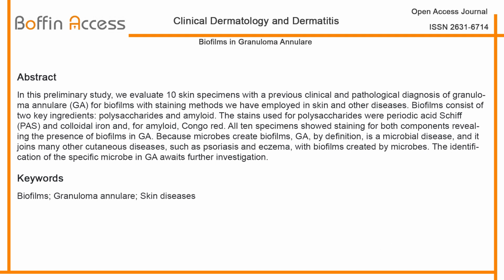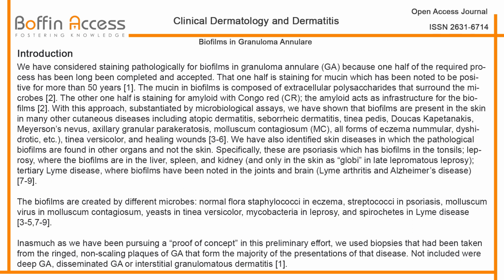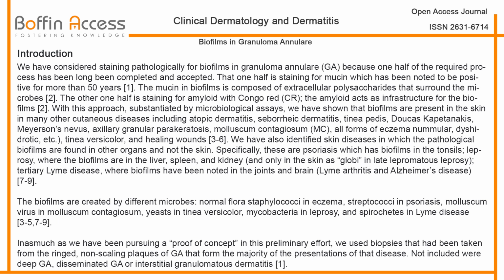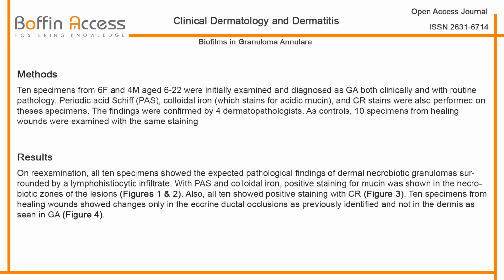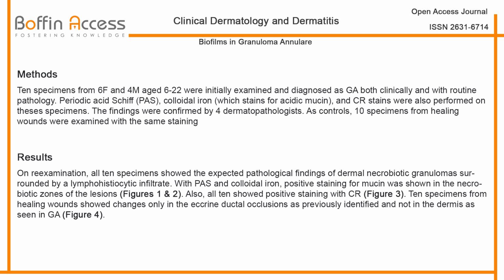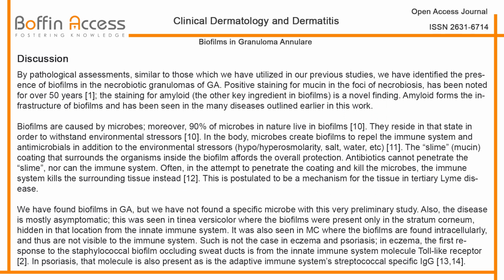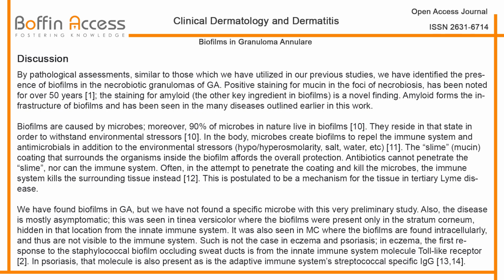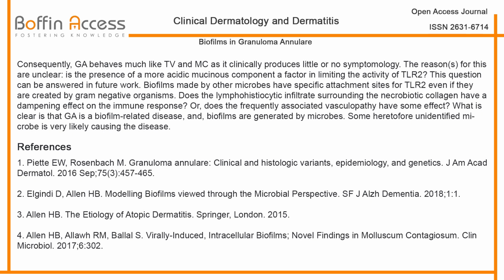Clinical Dermatology and Dermatitis | Biofilms in Granuloma Annulare | Boffin Access Limited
In this preliminary study, we evaluate 10 skin specimens with a previous clinical and pathological diagnosis of granuloma annulare (GA) for biofilms with staining methods we have employed in skin and other diseases. Biofilms consist of two key ingredients: polysaccharides and amyloid. The stains used for polysaccharides were periodic acid Schiff (PAS) and colloidal iron and, for amyloid, Congo red. All ten specimens showed staining for both components revealing the presence of biofilms in GA. Because microbes create biofilms, GA, by definition, is a microbial disease, and it joins many other cutaneous diseases, such as psoriasis and eczema, with biofilms created by microbes. The identification of the specific microbe in GA awaits further investigation.